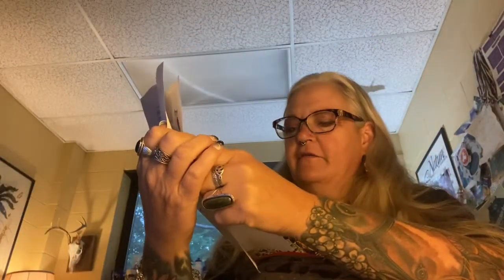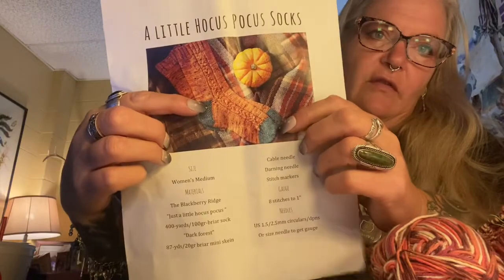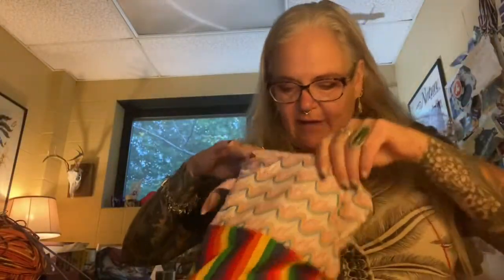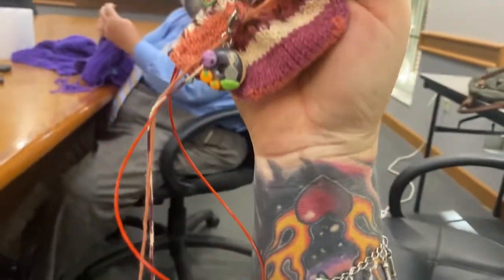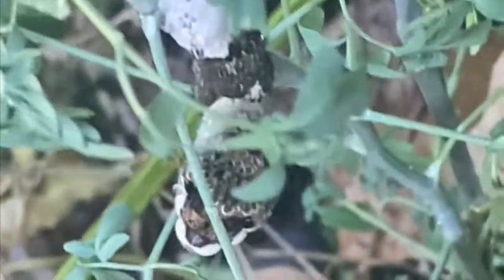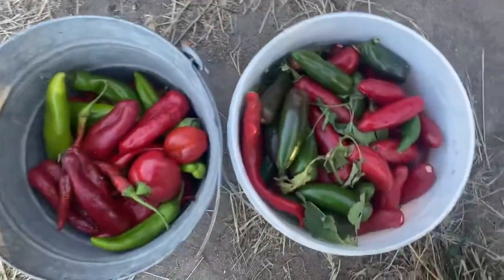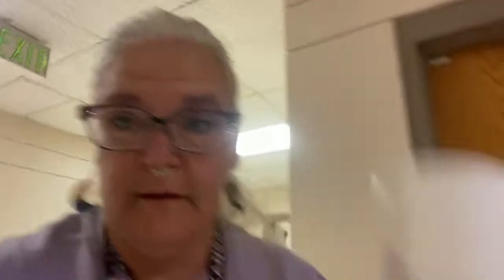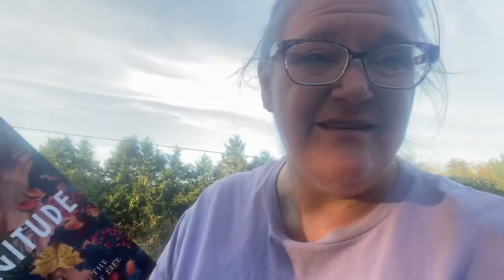Vlogoween 2022 #2 what’s up with these geckos